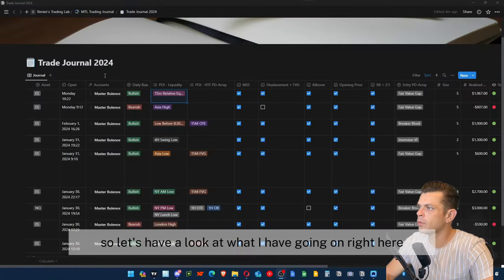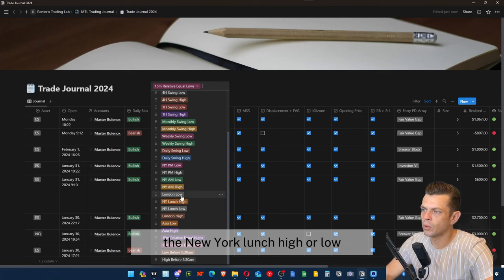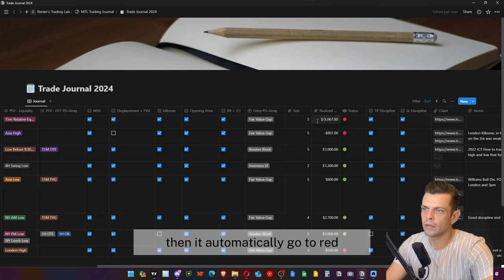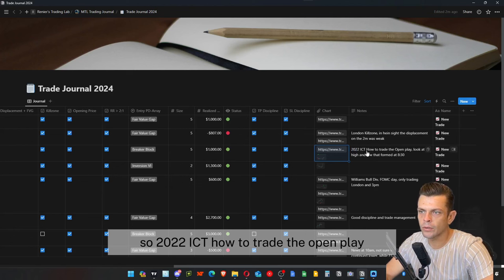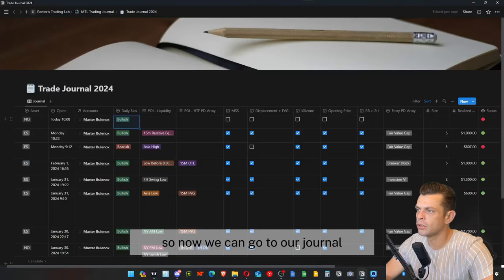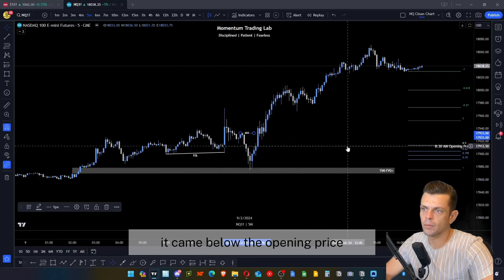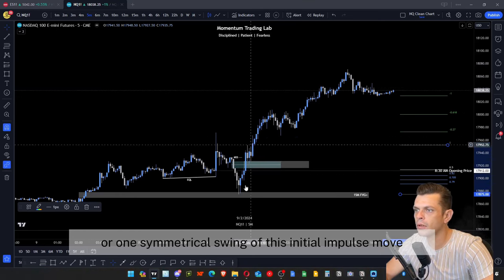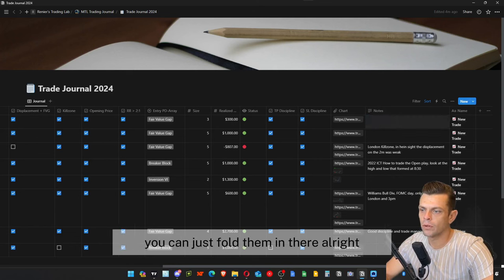How To Journal Your Trades Using Notion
👋 Welcome to the Momentum Trading Lab! In this video, Renier, a funded trader, shares his personal ICT trading journal + checklist, a powerful tool to enhance your trading performance. Plus, you can get it for free by joining our Discord server!

🔍 Customize Your Trading Journal

Renier walks you through the process of customizing your trading journal using Notion, a versatile platform. Learn how to personalize asset choices, track accounts, and optimize your trading strategy for maximum gains.

📊 Key Features of the ICT Trading Checklist:

Asset Selection and Customization
Daily Bias Assessment
Point of Interest Identification
Market Structure Analysis
Risk-Reward Evaluation
Take Profit and Stop Loss Discipline
Chart Embedding and Note-Taking
📉 Trade Example: NASDAQ (NQ) Analysis

Renier demonstrates how to apply the checklist in real-time trading scenarios, using NASDAQ as an example. Follow along as he analyzes market structure shifts, identifies key entry points, and sets profit targets.

Whether you're a beginner or an experienced trader, Renier's ICT trading checklist offers invaluable insights and tools to elevate your trading game. Don't miss out on this opportunity to streamline your trading process and achieve consistent profitability!

📈One on One Tutoring Sessions 📈